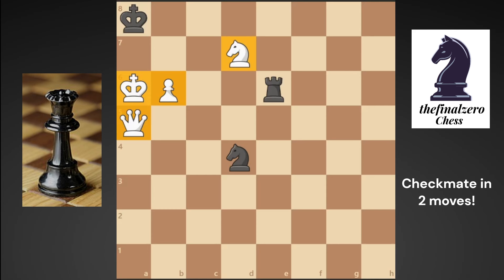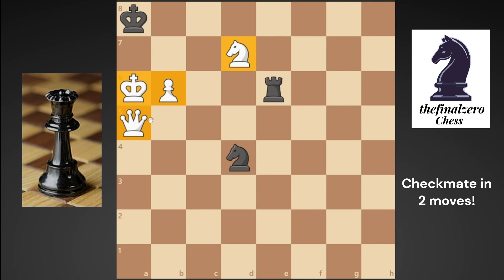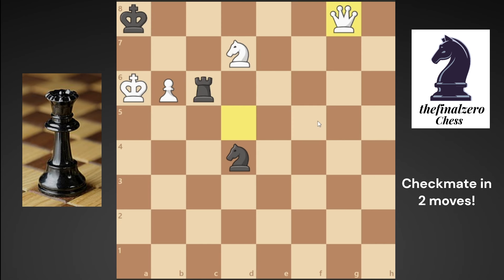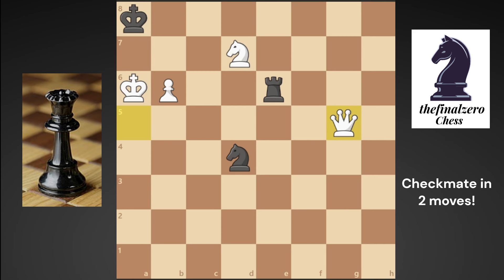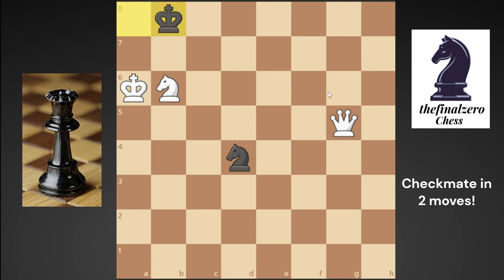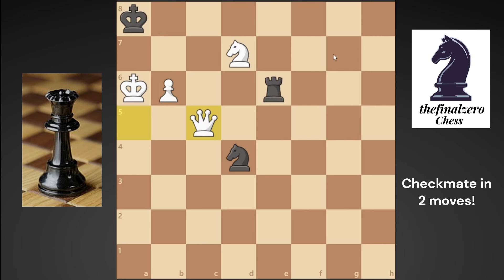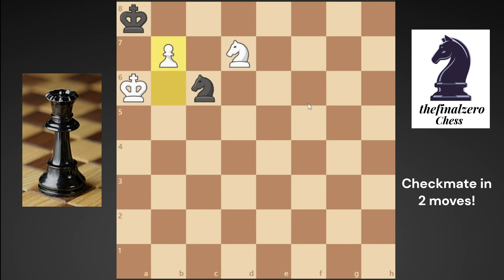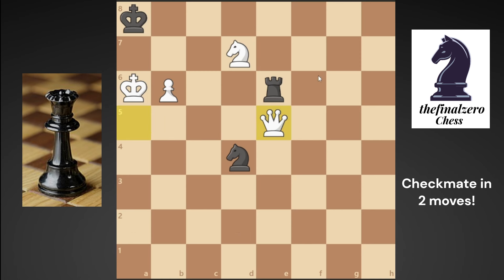Mate in 2 puzzle that stockfish "Forgotten" to see!!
Stockfish didn't see Checkmate in 2 Moves when i was adding the puzzle at the start ,Can you see the mate in 2 moves yourself here?? Checkmate tricks and tips Hello to chess final zero channel